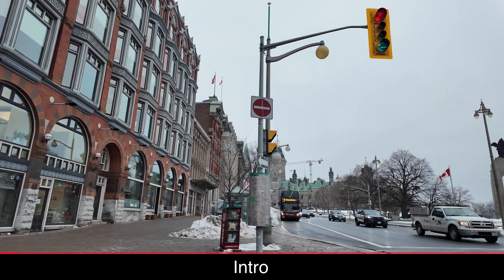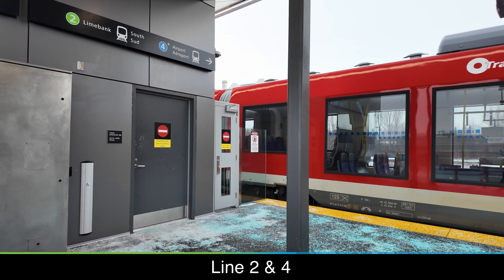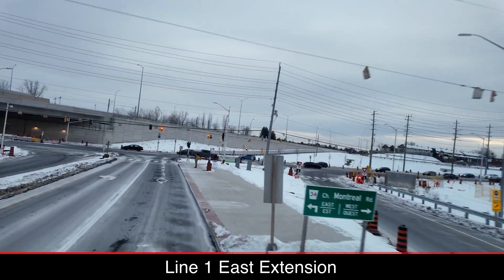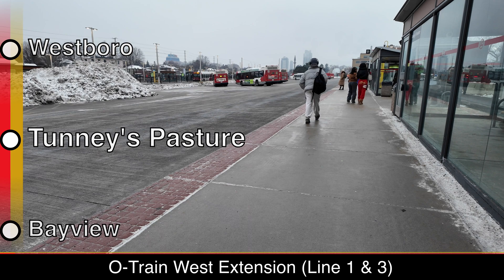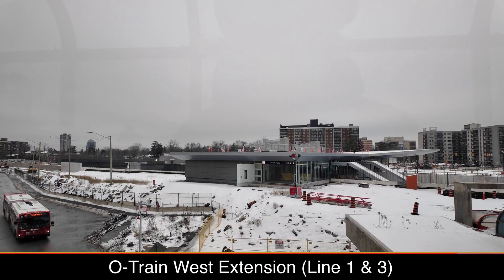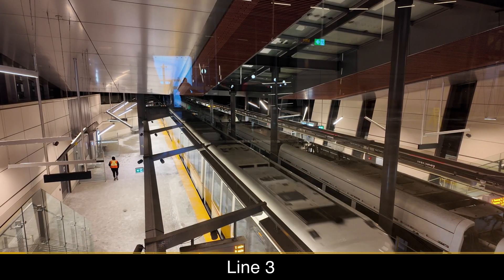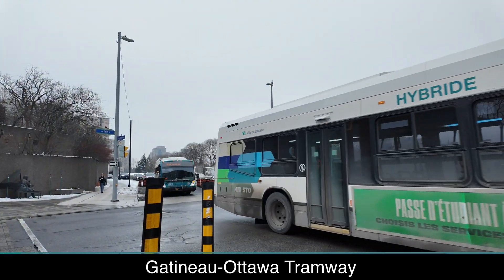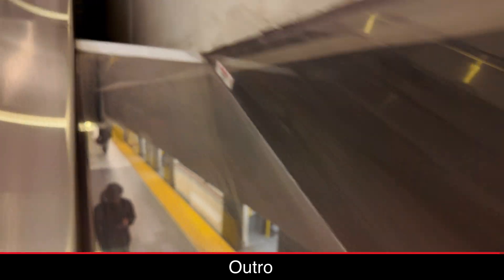Ottawa's 45km Rail Expansion | Progress Update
Today we're taking a look at Stage 2 of the O-Train, a 45km expansion of Ottawa's train network, extending Line 1, upgrading Line 2 & opening two new lines, Line 3 & 4. Construction began in 2019 and is progressing well with Line 2 & 4 opening on January 6, Line 1 being extended east later this year, and the final section being completed in 2026.

Chapters:
00:00 Intro
00:58 Lines 2 & 4
01:55 Line 1 East
04:29 Line 1 & 3 West
06:14 Line 1 West
07:31 Line 3 West
09:07 Gatineau-Ottawa Tram
09:32 Outro